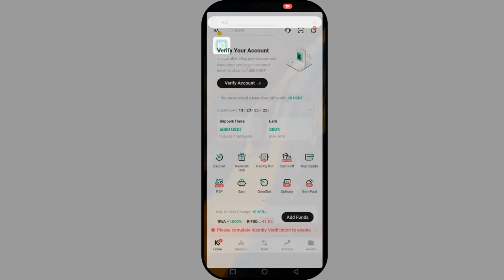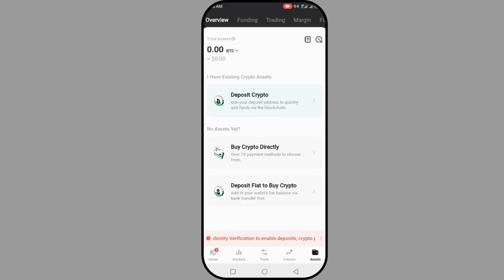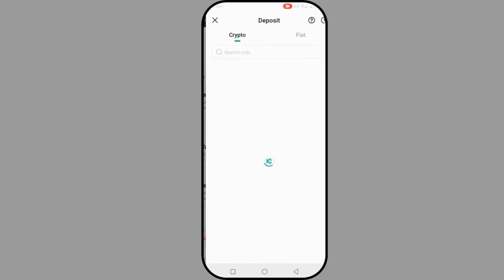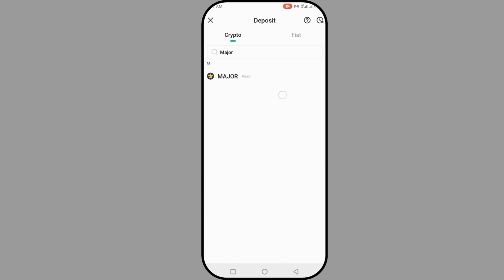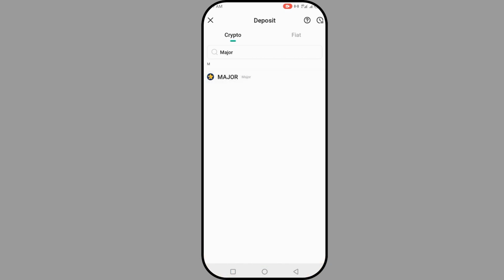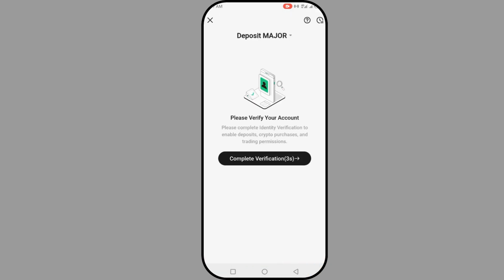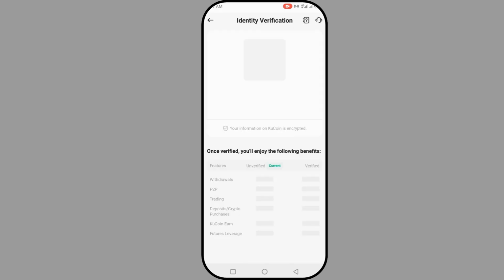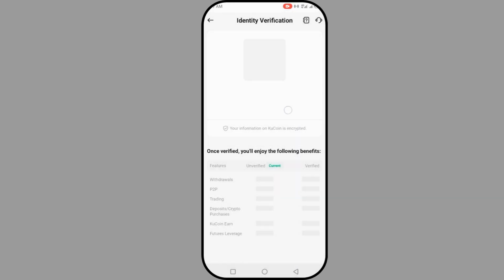How to Find Major Deposit Address on KuCoin Exchange | Quick Guide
In this video, you will learn How to Find Major Deposit Address on KuCoin Exchange

Learn how to locate your major deposit address on KuCoin Exchange with this step-by-step tutorial. Perfect for hassle-free crypto deposits!